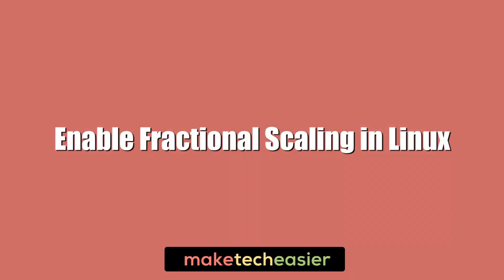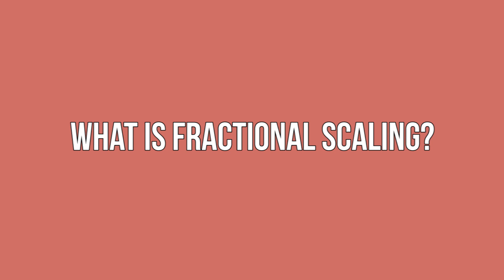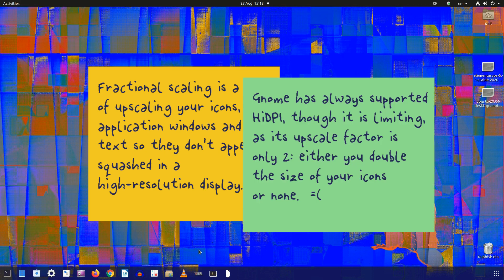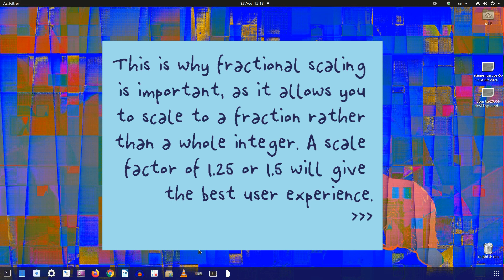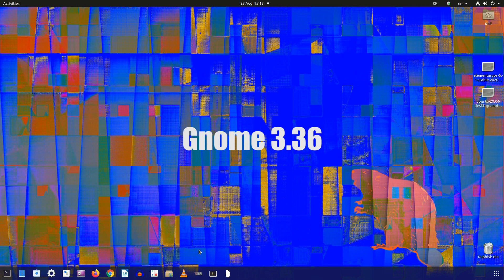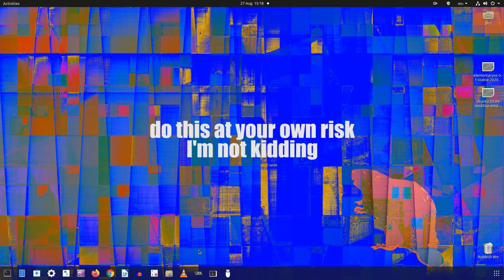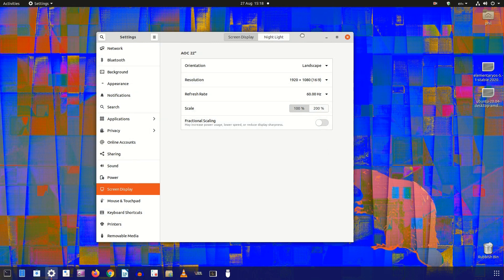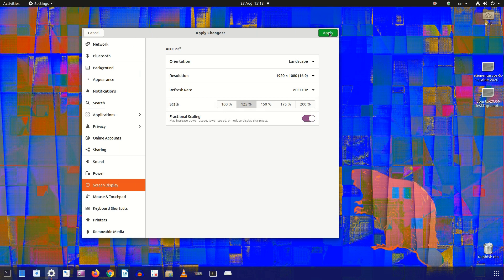Enable Fractional Scaling in Linux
Fractional scaling is a feature that sizes up and upscales desktop icons so that they look big and wholesome on a super high-resolution display (like Mac's HiDPI displays). Regular scaling is limited to scaling up icons and fonts by whole numbers, while fractional scaling lets you scale more precisely to factors like 1.25 and 1.5.

Here we'll show you how to enable fractional scaling on Ubuntu 20.04.

Script: Damien Oh